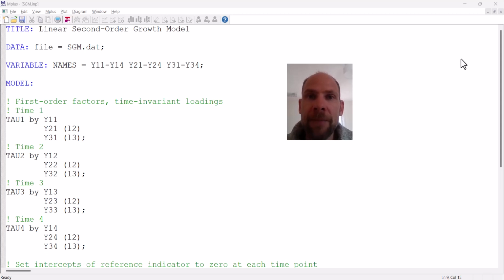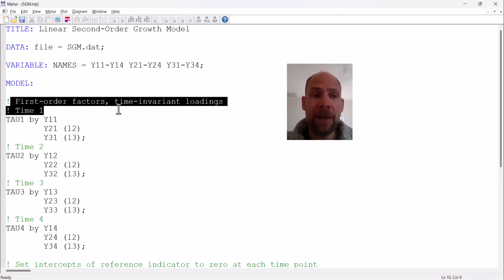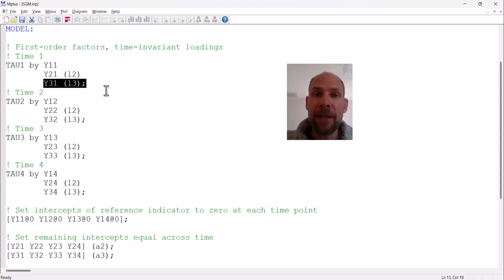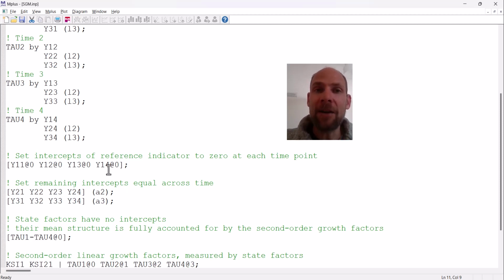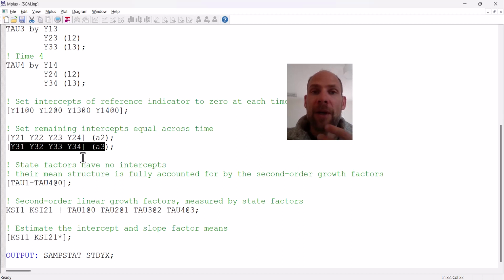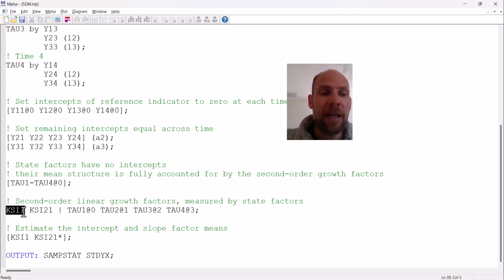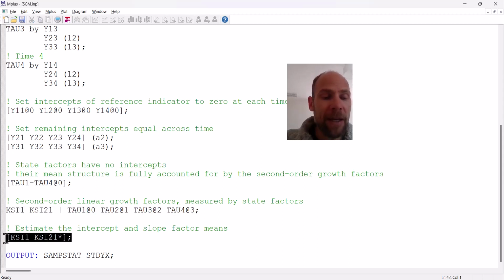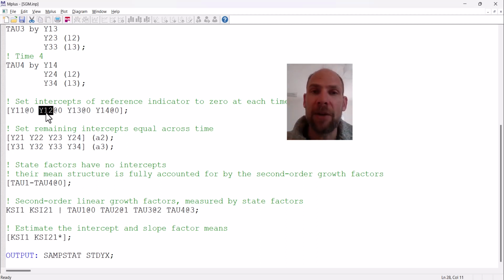Second-order growth curve model in Mplus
QuantFish instructor Dr. Christian Geiser discusses the Mplus syntax for specifying a second-order growth curve model. Also check out his video on how to avoid correlated errors in longitudinal data